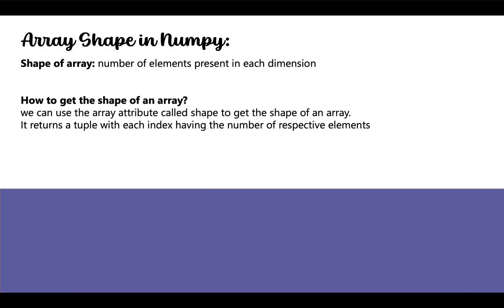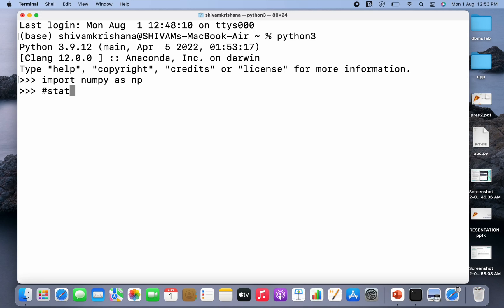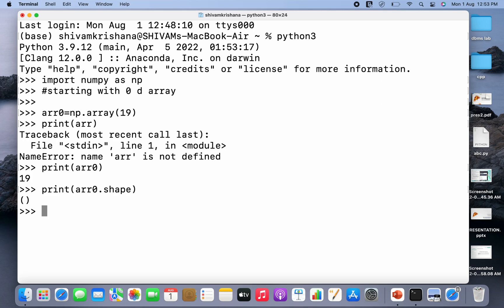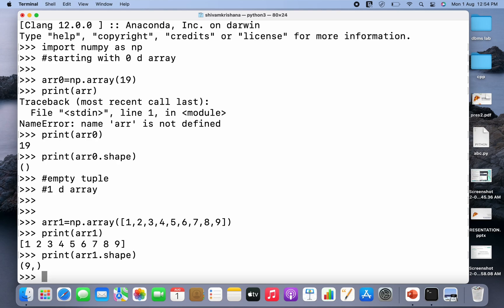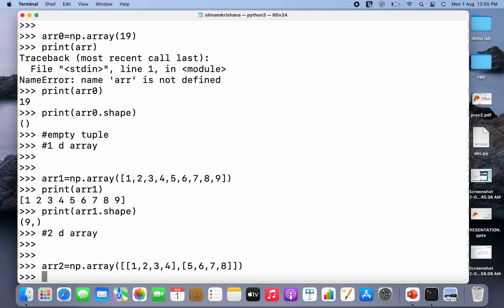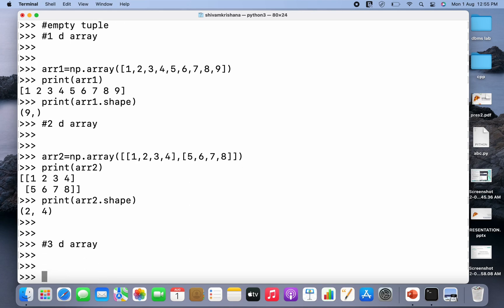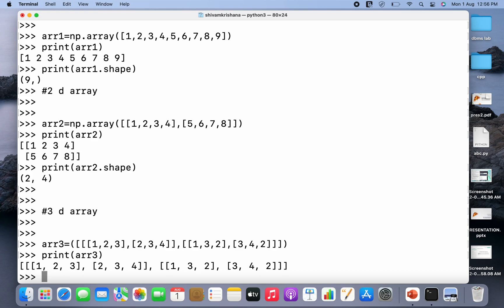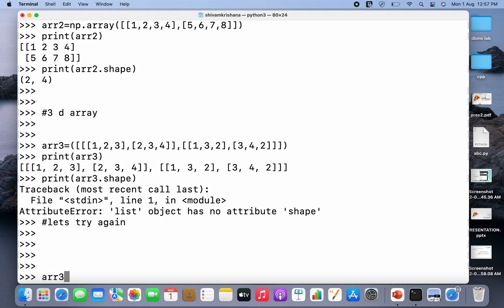Python NumPy Tutorial For Beginners - NumPy Array Reshaping